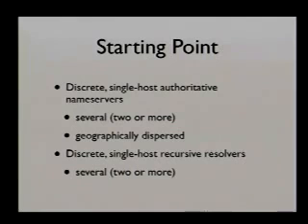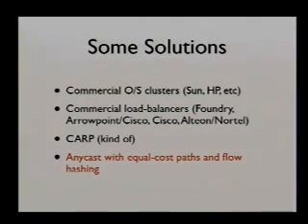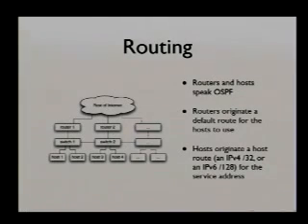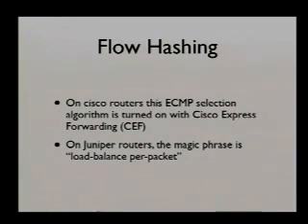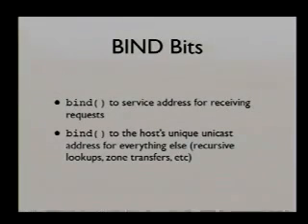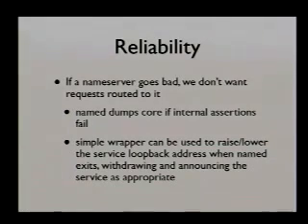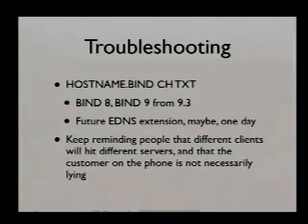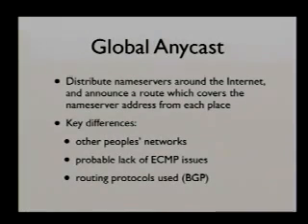Building Nameserver Clusters with Free Software